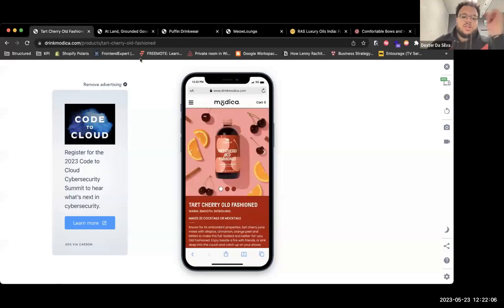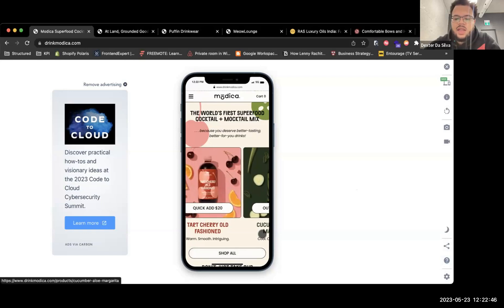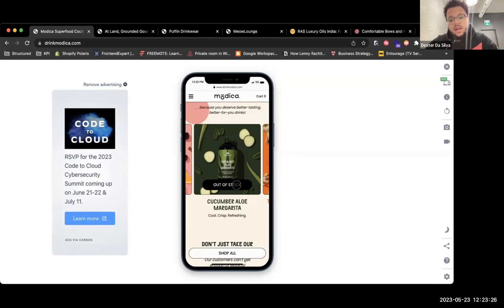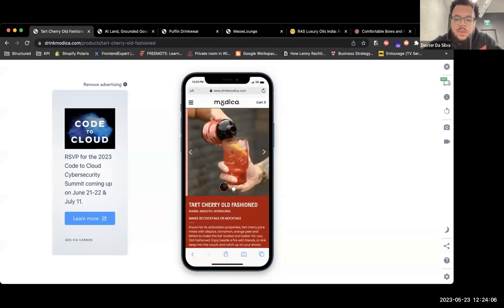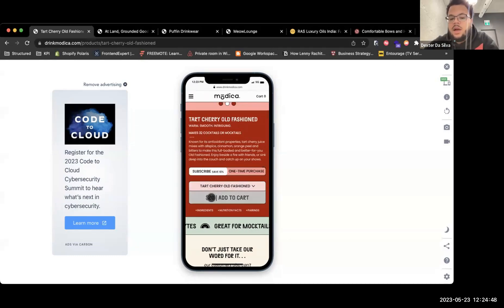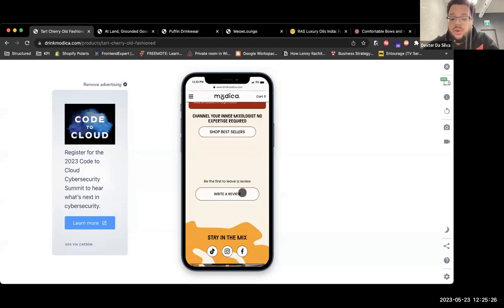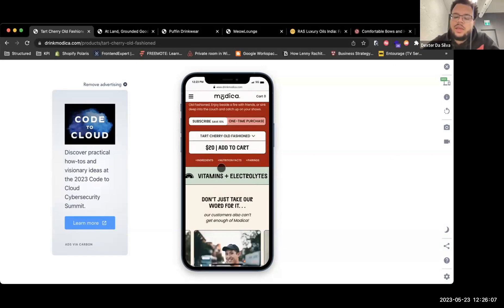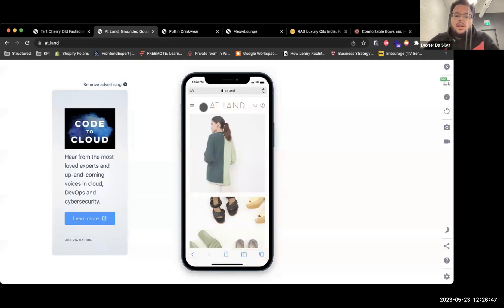Dexter Da Silva, Director of Digital @Compound, Evaluates DrinkModica for Shopify CRO Boost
Book a free site speed evaluation for your store and improve your site speed In this video, Dexter Da Silva, Director of Digital @Compound, Evaluates Modica website and explores its mobile experience. He appreciate the clear navigation and the sticky "Shop" button. He suggests A/B testing the landing page to redirect users to a different product that is in stock, rather than the out-of-stock item. Dexter recommend integrating a back-end stock tool to provide a "Notify me when back in stock" option instead of a static "Out of stock" button.

Moving on to a product page, Dexter praises the layout, carousel images, and informative product description. He suggest adjusting the wording of the subscription option to emphasize the 10% savings and testing dynamic pricing comparisons for greater impact. Dexter highlights the importance of customer reviews and suggests gathering feedback from customers, even if the brand is relatively new. He emphasize the need for clarity in merchandising, pricing, and communication throughout the website, especially to engage new customers in the early growth stage.